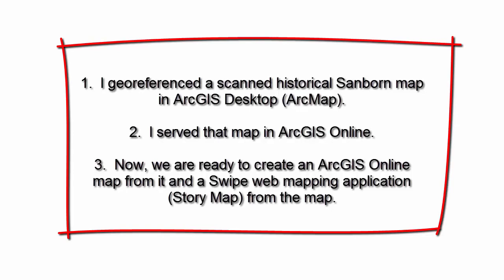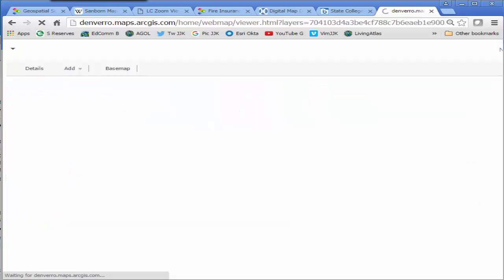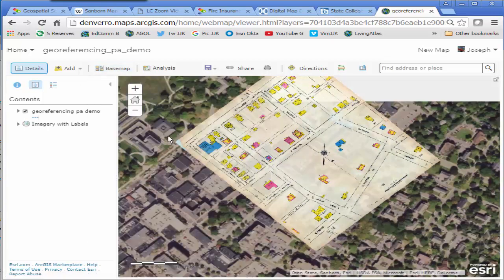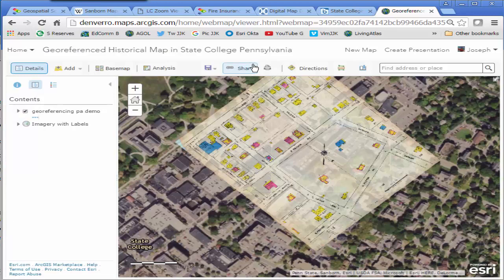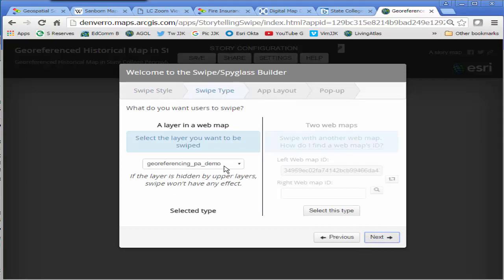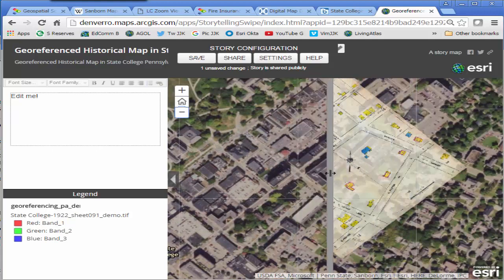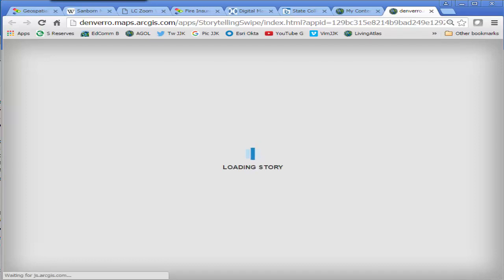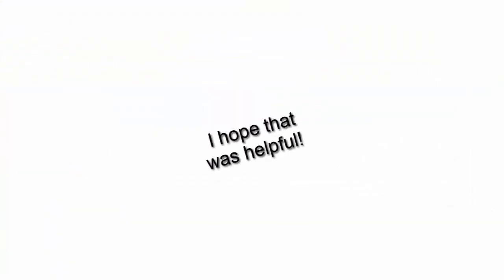How to create a Swipe Story Map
How to create a Swipe Story Map in ArcGIS Online using a scanned and georeferenced historical Sanborn map.